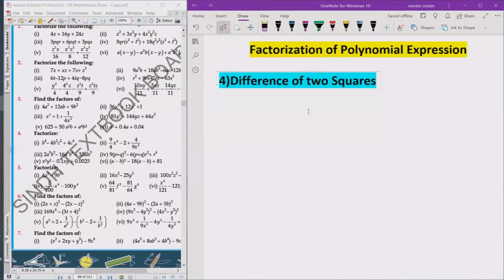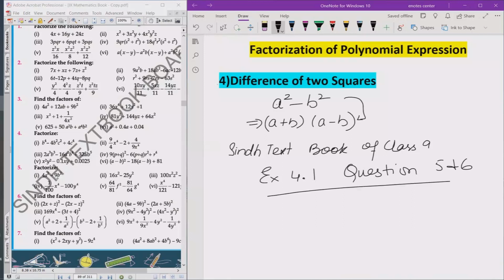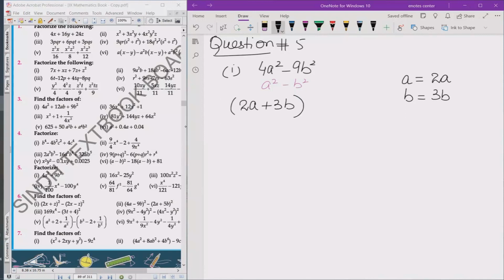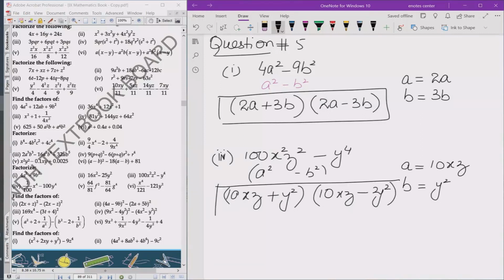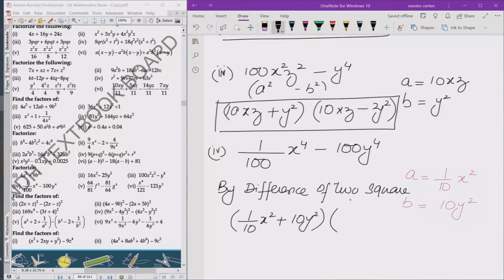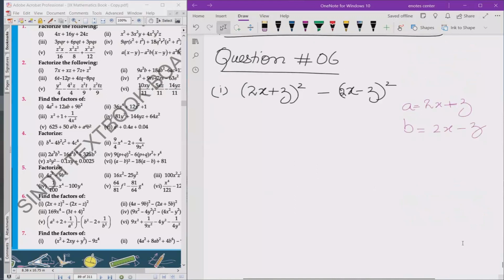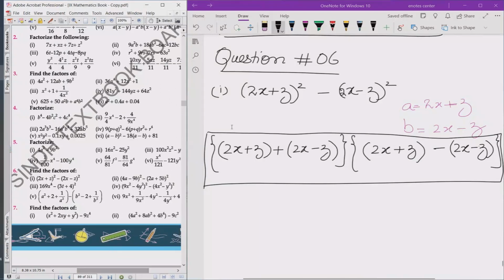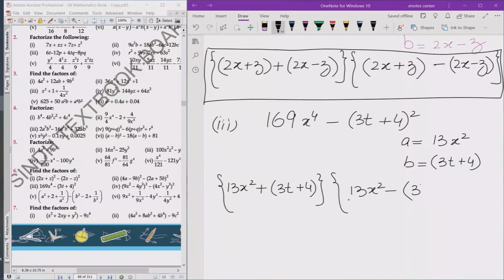Difference of two Squares | Factorization of Polynomial Expression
Title: Unit 4 Exercise 4.1 - Factorization
Course: Class 9 Mathematics
Publisher: Sindh TextBook Board
Question: 5

Description:

In this video you will learn about difference of two sqaures in Polynomial Expression.

Type of factorization,
factoring polynomial expression,
algebraic expression factorization,
factor completely,
factor the expression,
Common factor in all terms Factorization,
Common Factor in pair of terms,
Perfect Squares factorization,
Difference of two squares factorization,
Perfect Squares of Surds factorization,
Combination of Perfect Squares and Difference of two squares factorization